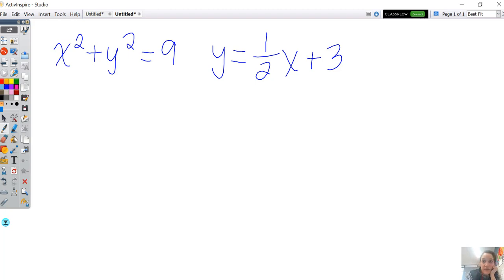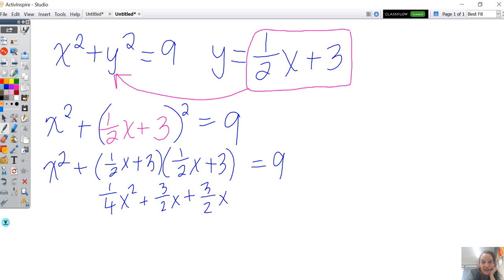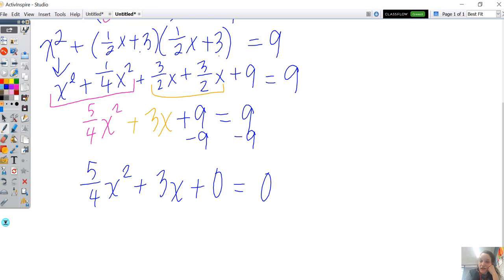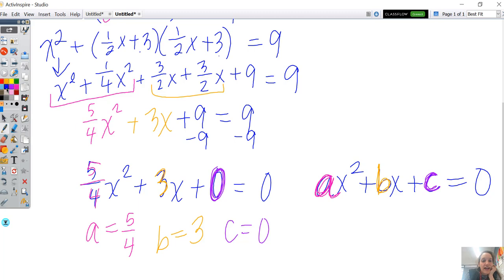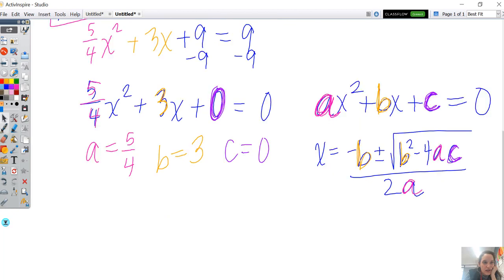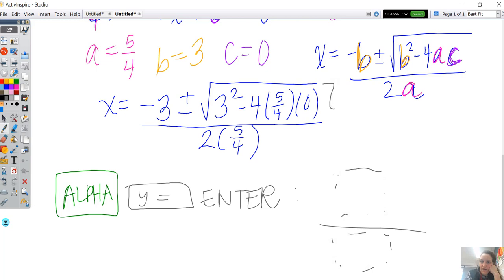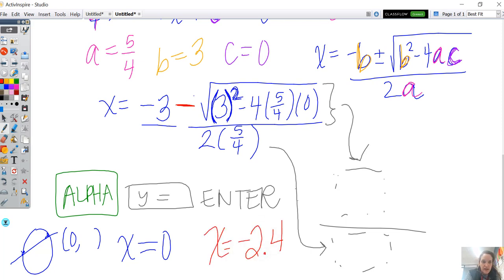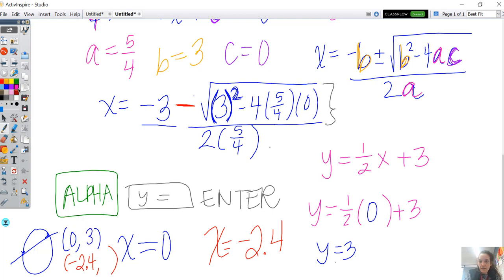Finding the Intersection of a Circle and a Line